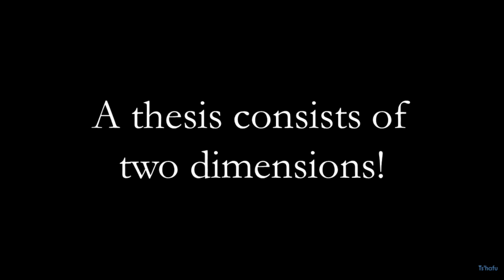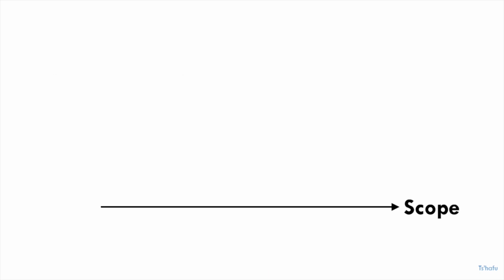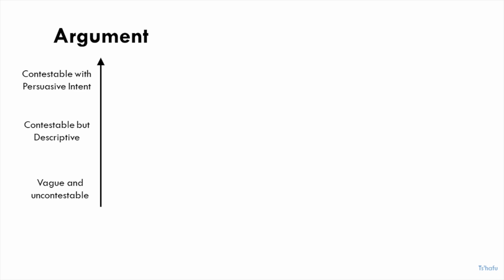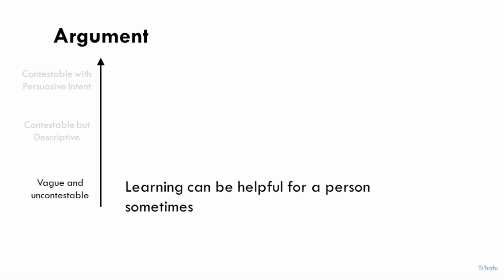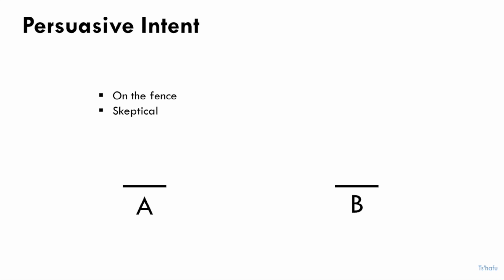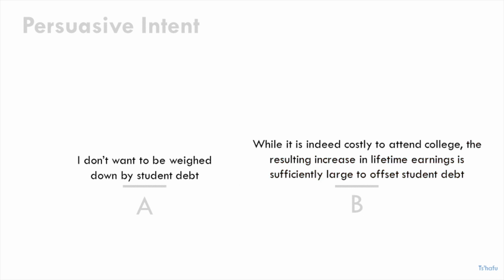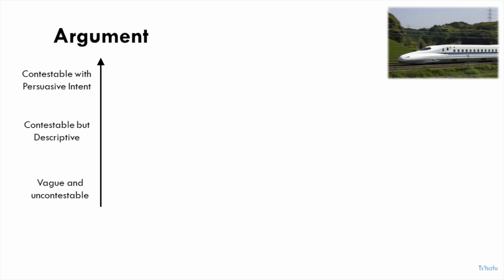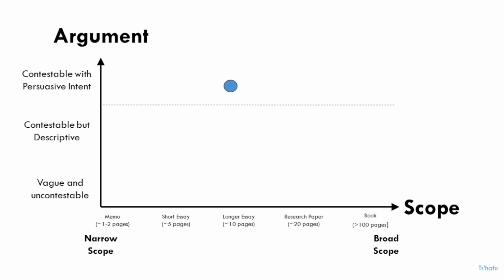Part 1 | Chap 3 | The Thesis Evaluation Graph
Reflections on the Analytic Paper: A Video Series

00:00 - (a) Overview
00:54 - (b) The argument and scope dimension of a thesis
04:19 - (c) The scope dimension
07:31 - (d) The argument dimension
13:01 - (e) Persuasive intent
21:42 - (f) Practice example: Trains
24:00 - (g) The thesis evaluation graph

NOTES